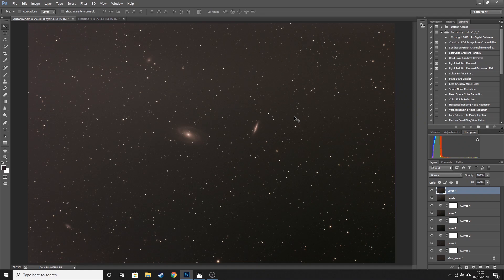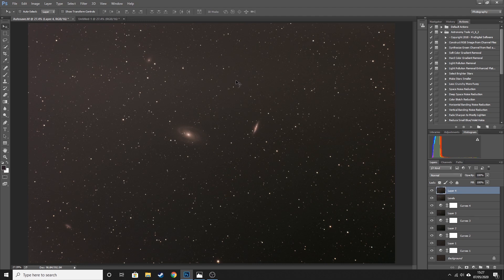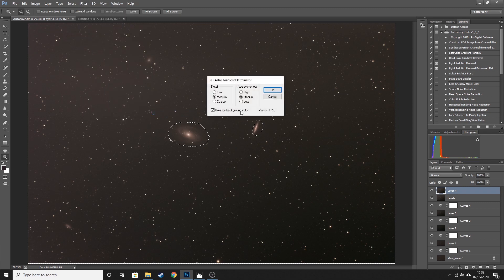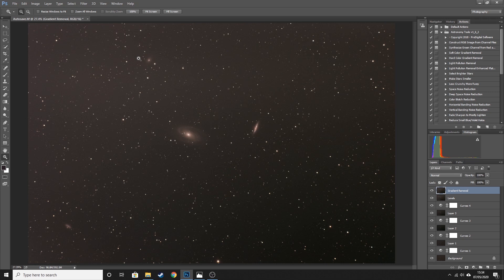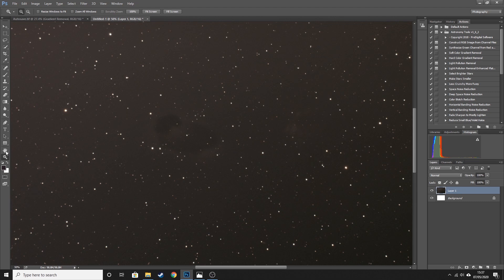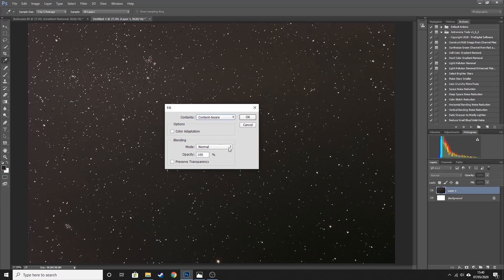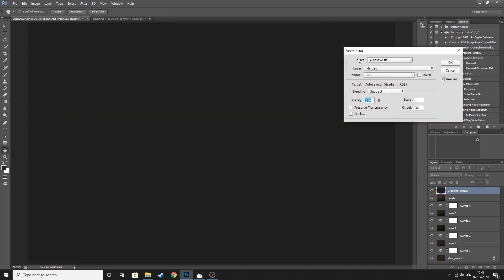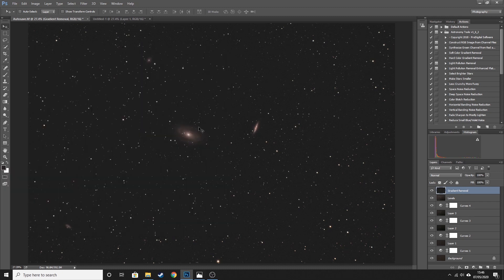How to Remove Gradient in Photoshop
Removing gradient in Photoshop makes the difference between an image you want to show off on your social media, to one you will just leave sitting there on your computer. Using the RC Astro Gradient XTerminator plugin can be a great way to remove the gradient and light pollution from your images and turn it into an image you're proud to show off!